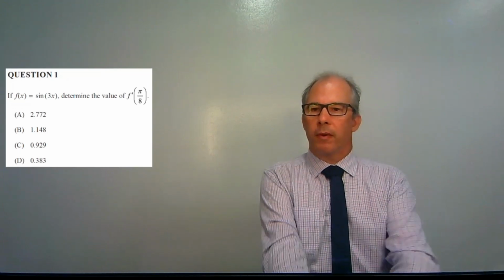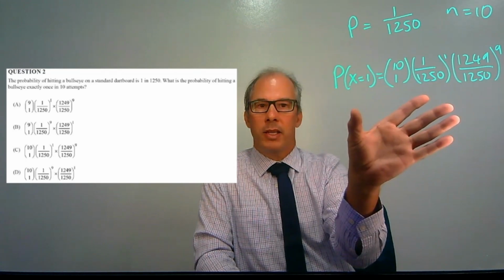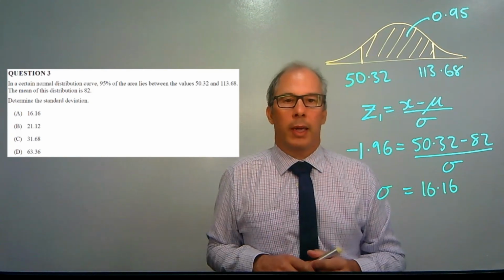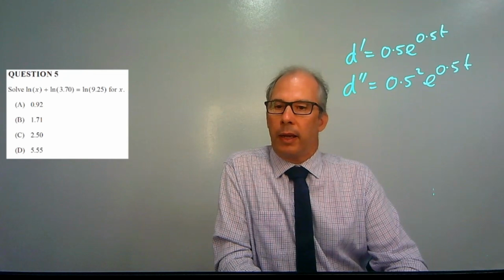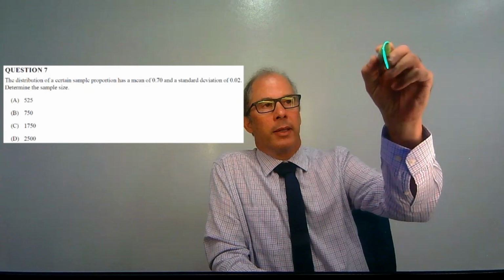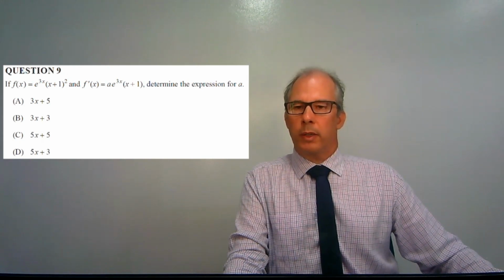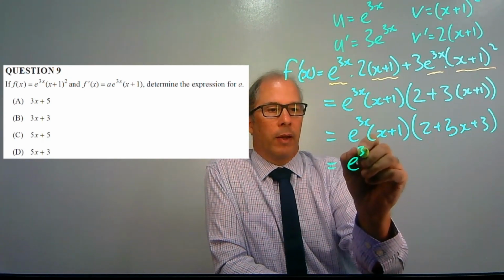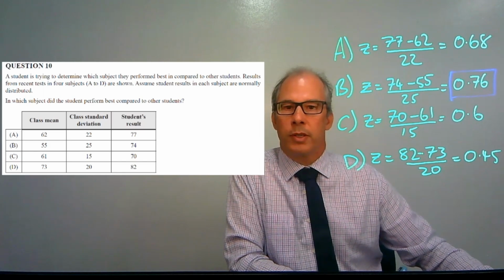QCAA 2023 Maths Methods External Assessment Multiple Choice Paper 1